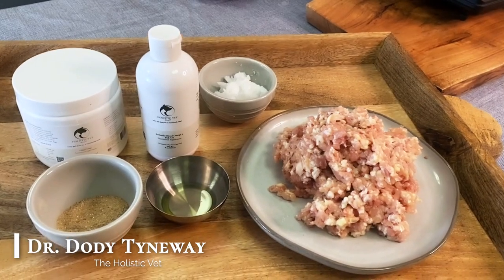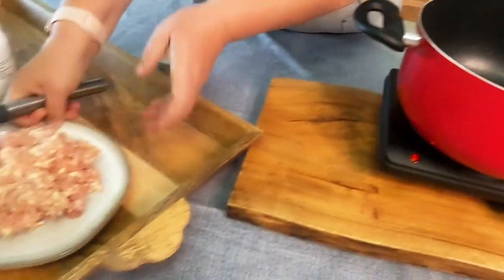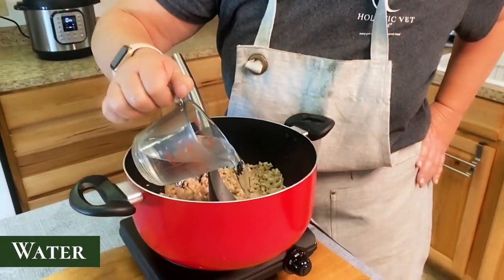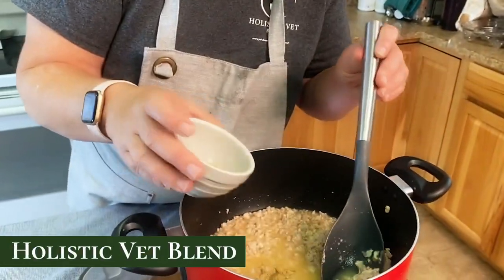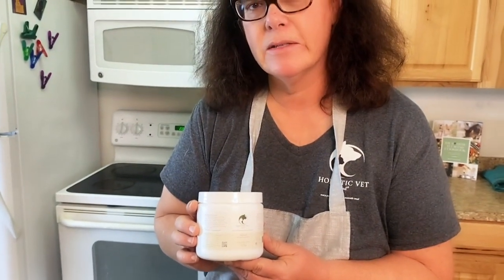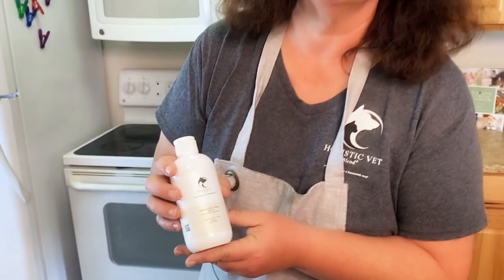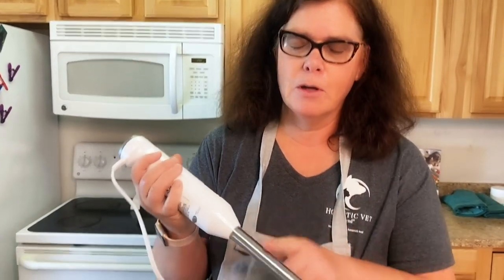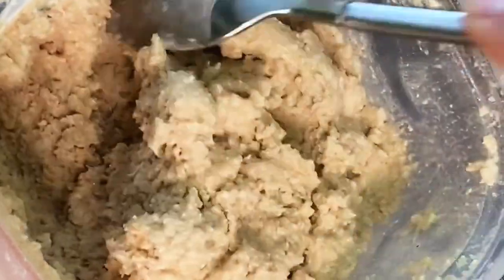Homemade and Healthy Cat Food Recipe | Vet Approved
Have you been wondering how to make cat food at home? Well, in today's video, Dr. Dody is going to take you step by step on how to make natural cat food at home! This cat food recipe will help keep your cat feeling energized and satiated throughout the day. This homemade cat food recipe is vet-approved and takes a couple of minutes to put together. We will be using simple ingredients to keep this recipe easy, including the Holistic Vet Blend Premix and Holistic Vet Blend Omega 3 Fish Oil. If you are ready to learn how to make your own cat food at home easily, stay until the end to see the results!

Ready to make your own cat food at home? Make sure to grab the products from the Holistic Vet Blend here⬇️

Check out free recipes and holistic pet information on the Holistic Vet Blend Blog⬇️